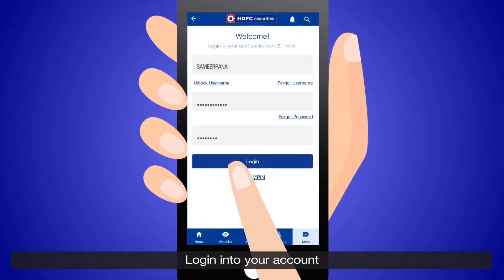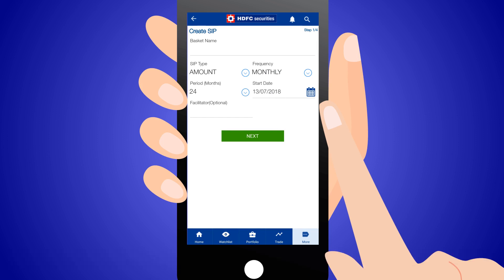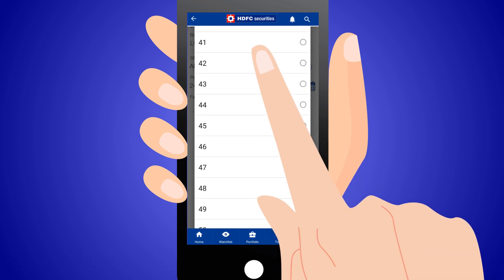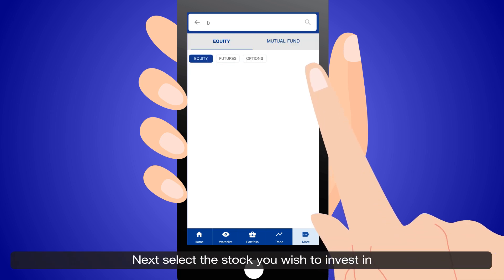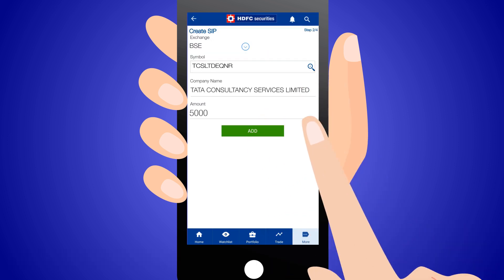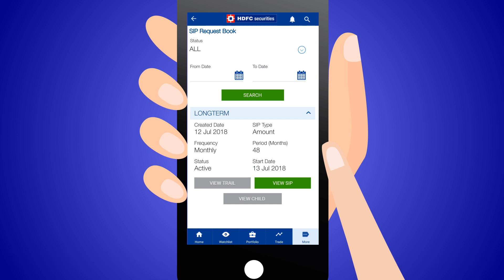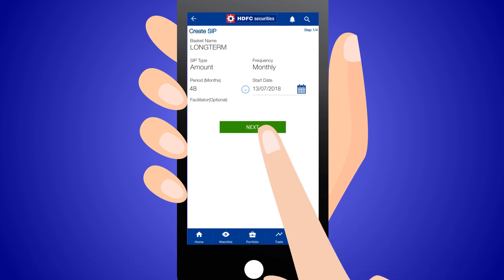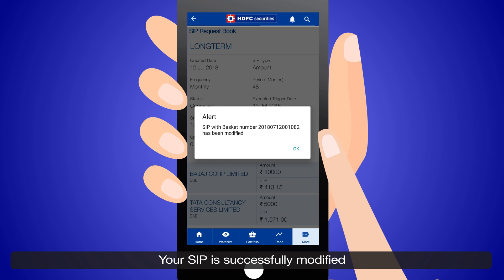How to setup DIYSIP using Mobile App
Setup a SIP in equities with our DIYSIP.